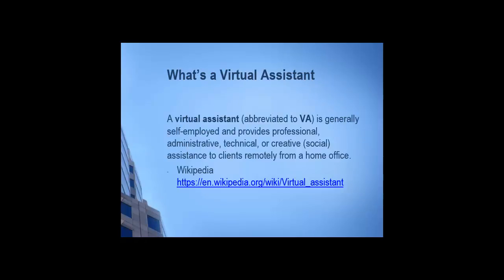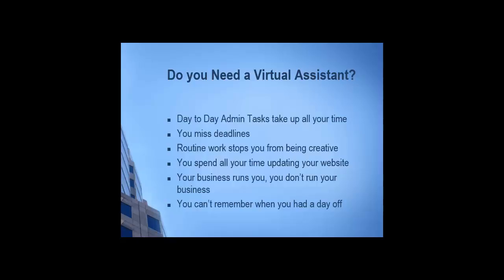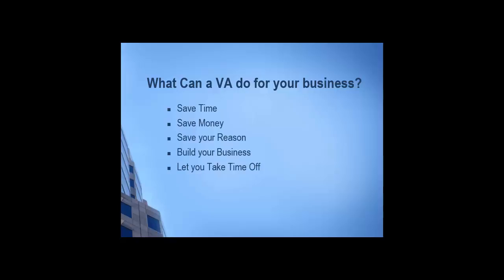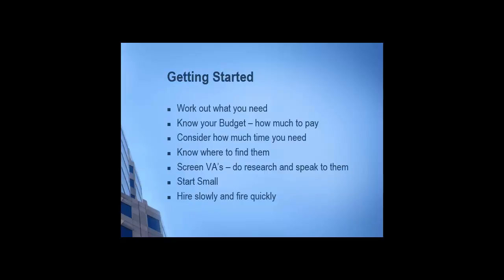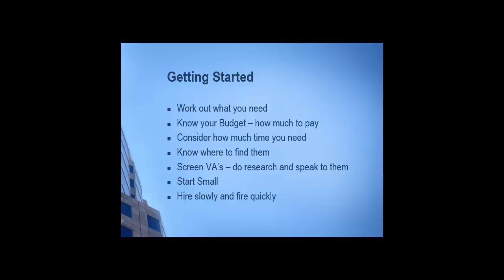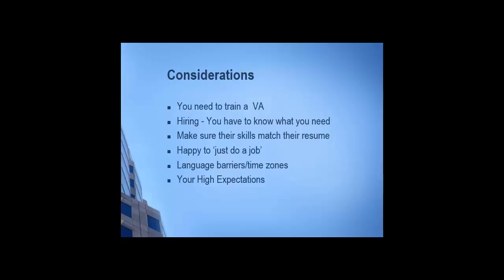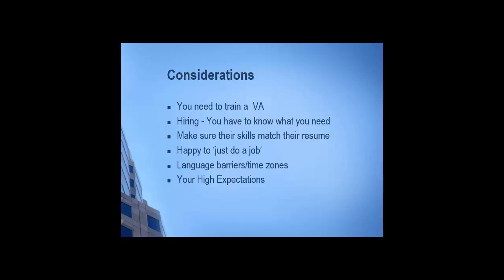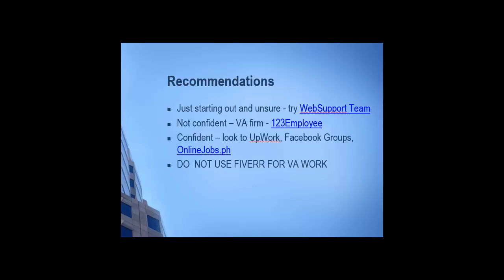Outsourcing Nov 2015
Tania Shipman gives this presentation on hiring a VA or Virtual Assistant.  In it she tells what to look for, and know when getting that outside help.